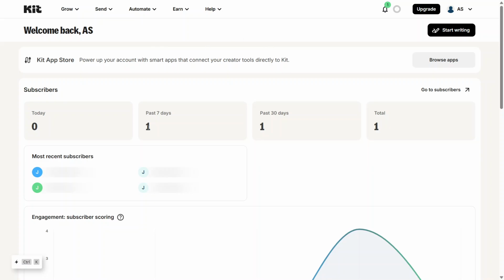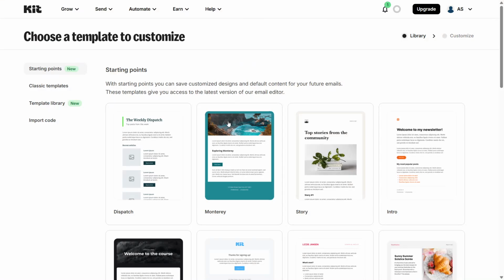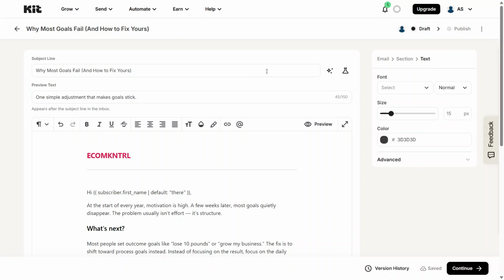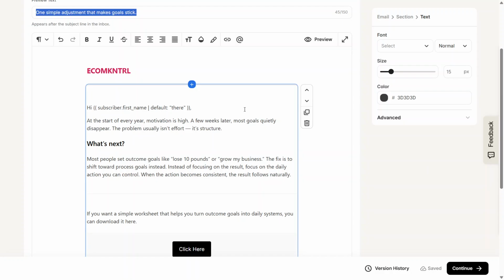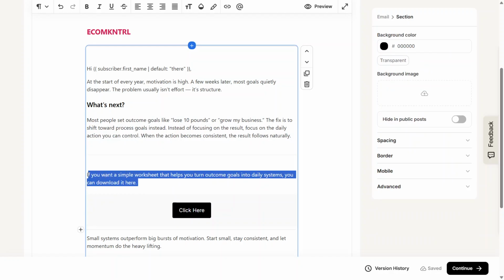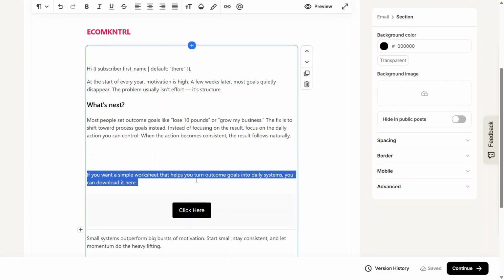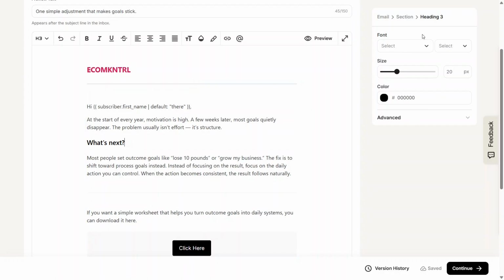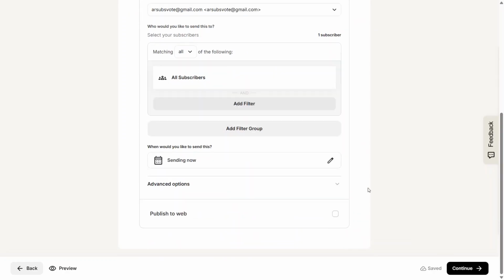How To Create Email Broadcast Campaigns With ConvertKit (2026) | Email Marketing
"In this video, you’ll learn step-by-step how to create email broadcast campaigns with ConvertKit using the latest tools and features. I’ll walk you through the exact process I use so you know you’re following a correct and fully updated method.

We’ll cover how to set up your broadcast, segment your audience, write effective subject lines, and schedule your emails for maximum open rates. You’ll see how to add personalization, use filters and tags, and analyze your results inside ConvertKit so you can improve every campaign.

Whether you’re a beginner or moving from another email platform, this tutorial will help you send professional broadcasts with confidence. Watch until the end to avoid common mistakes and start sending campaigns that actually get clicks and sales."